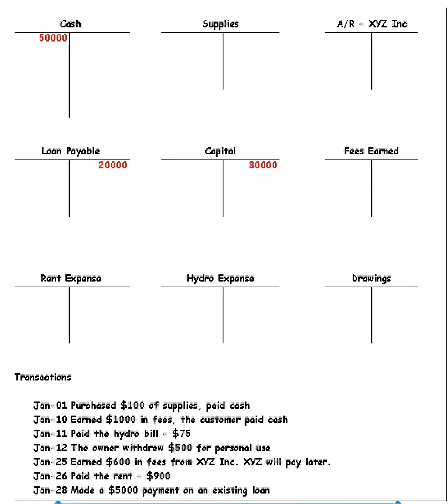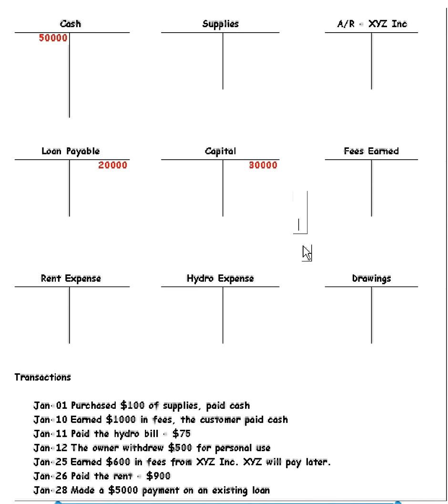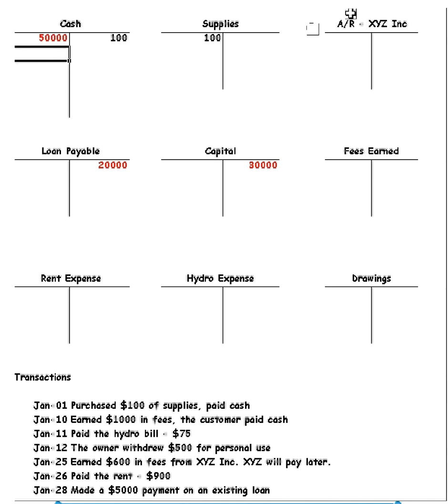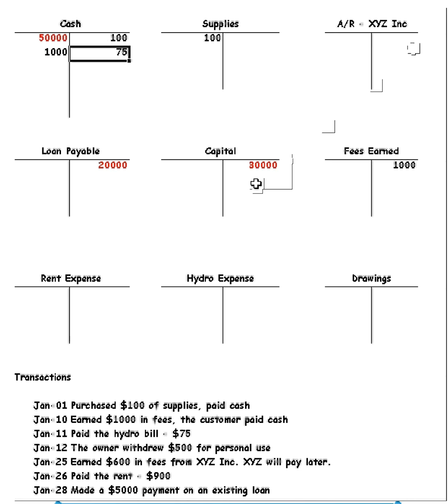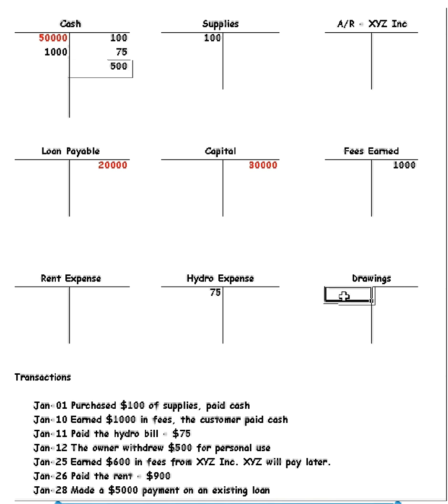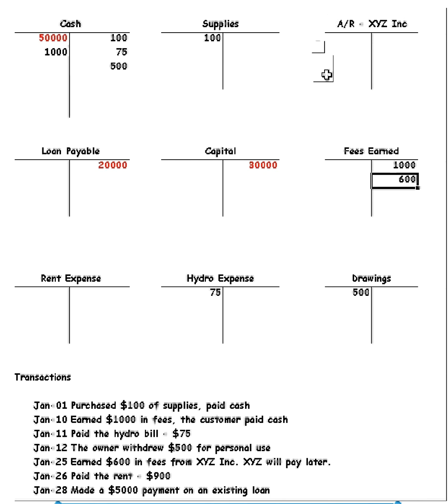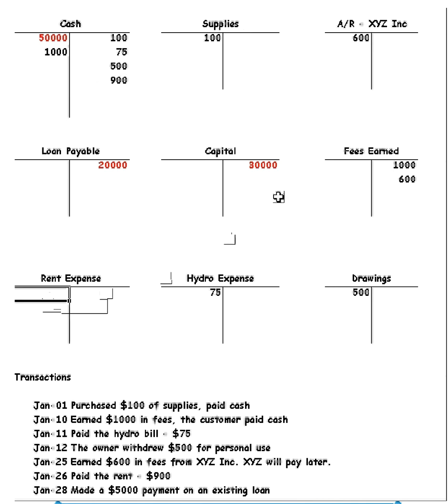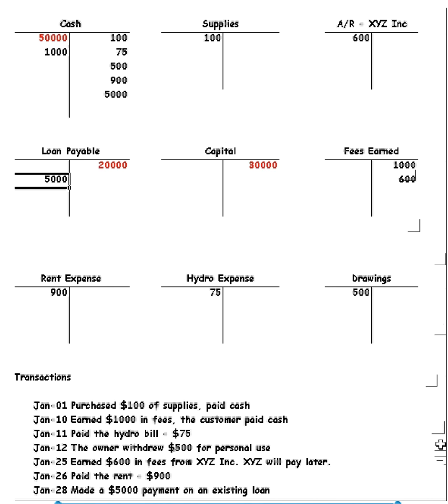WCLN - Transactions using T-Accounts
Transactions using T-Accounts